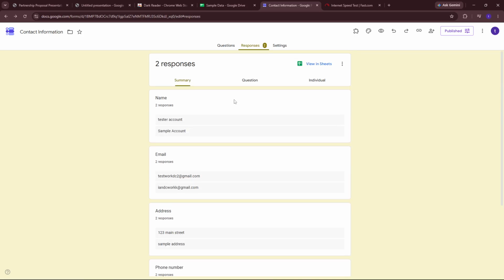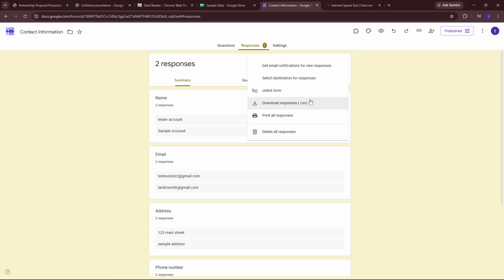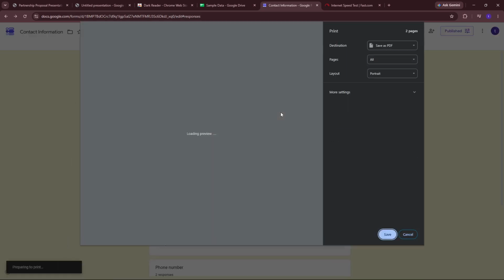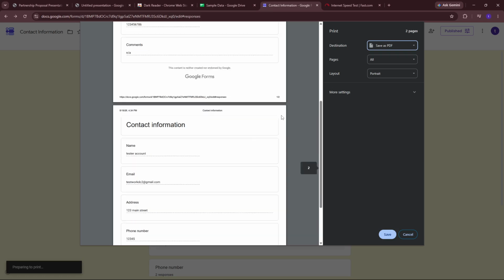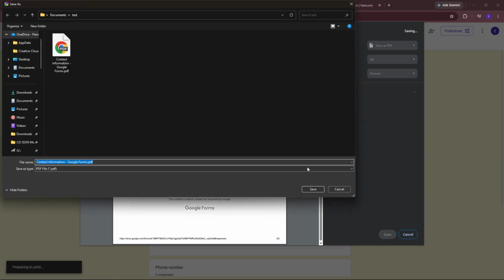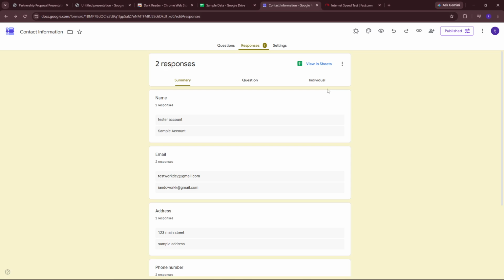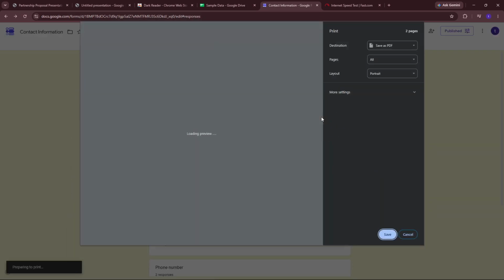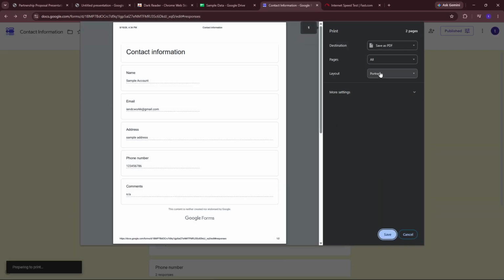How To Turn Form Google Responses Into PDF [Shortcut]